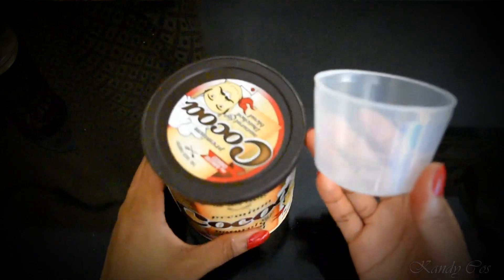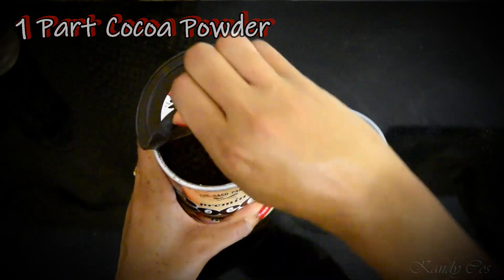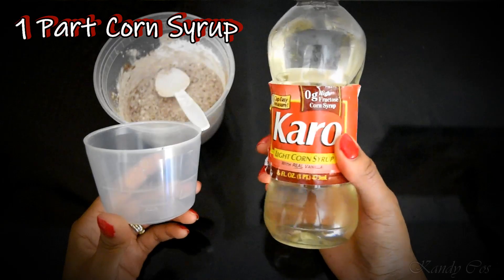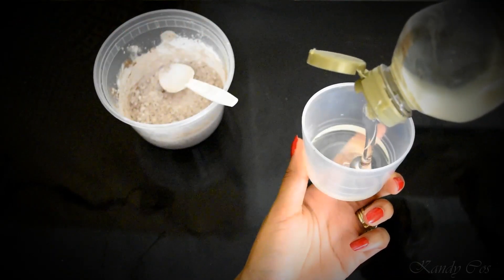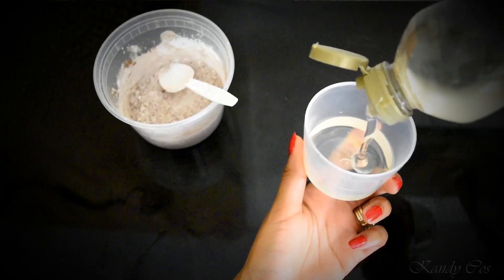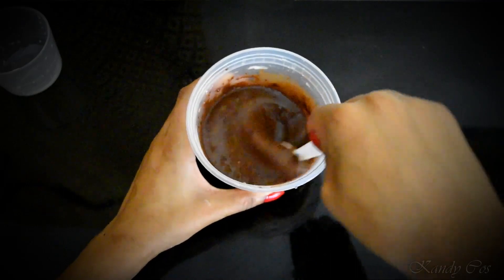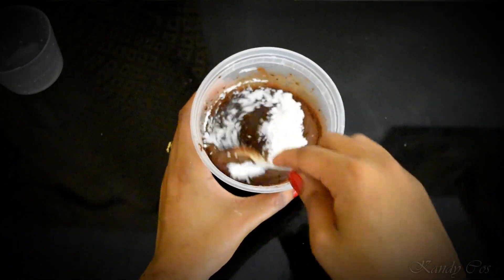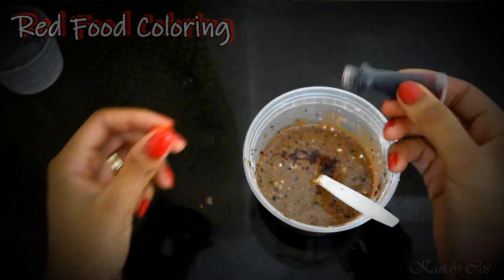Edible Fake Blood || ** EASY DIY **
Hello my little Lovies!!! Sorry it took me so long but I FINALLY got around to showing you how I make my DELICIOUS fake blood I've been using for my FX makeup tutorials lately. It's actually REALLY hard not to eat it when I use it honestly, especially since I've been in such a chocolate mood. You can  make it even easier by using chocolate syrup too, I just don't have any since it's not really good for you since there's a lot of processed nonsense in it (I'm trying to be healthy here). ANYWAYS hope this helps! Just a side note: it's a bit sticky when it dries. It does wash out of clothing but just be careful since the food coloring might stain light clothes.

Recipe:
1 Part Cocoa Power
1 Part Corn Starch
1 Part Corn Syrup
1 Part Water (measurements can vary)
Red Food Coloring (measurements may vary)

EDITING SOFTWARE: CyberLink Power Director